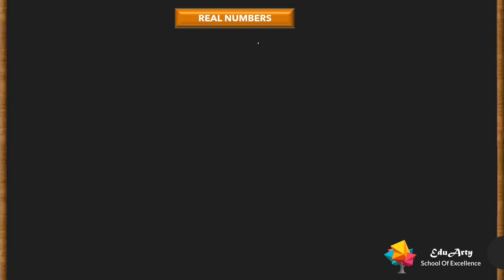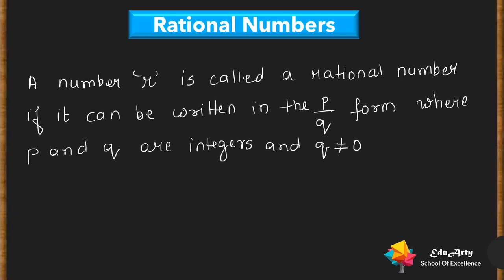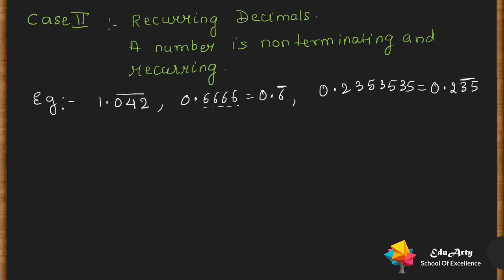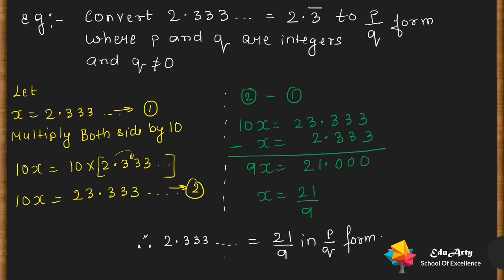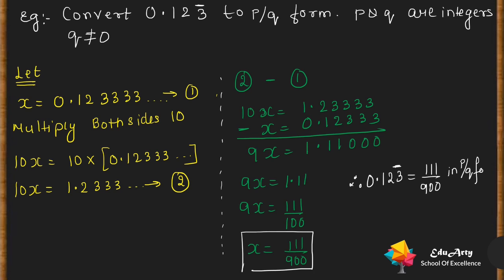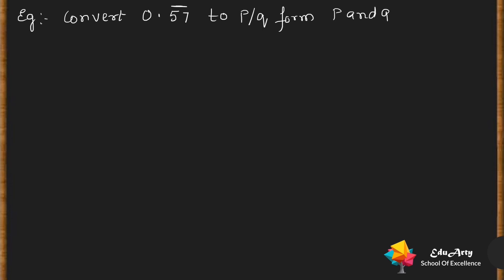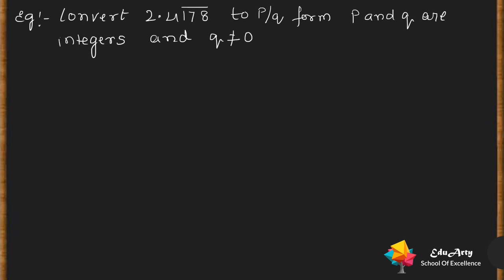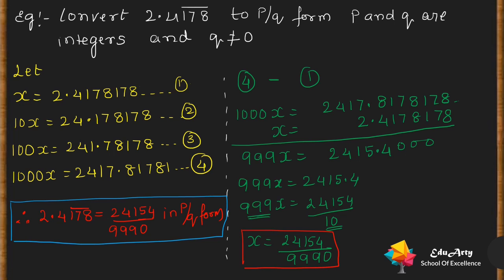Number system Grade 9 Representing decimals in fraction form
This video explains how to represent decimals in the form of fractions for terminating as well as non terminating decimals. This topic is covered for Grade 9 of almost all curriculum.